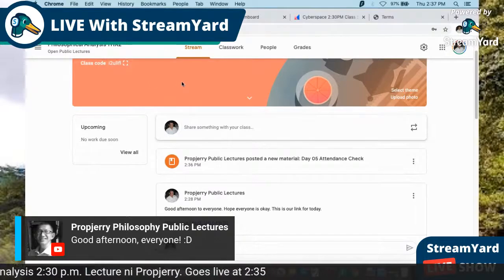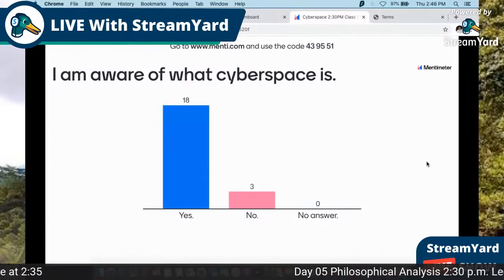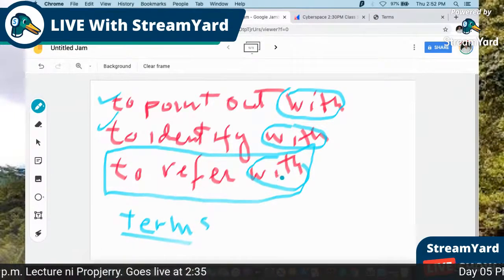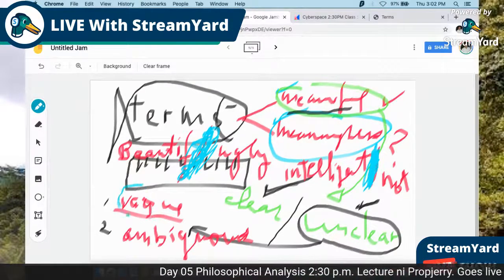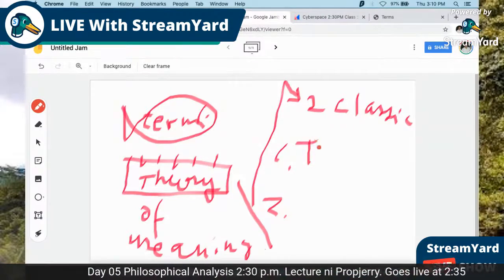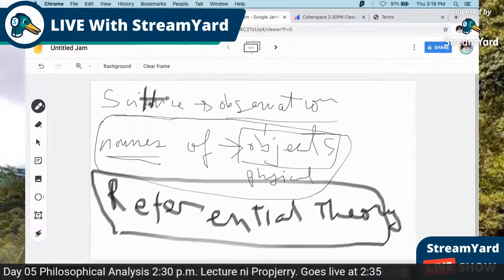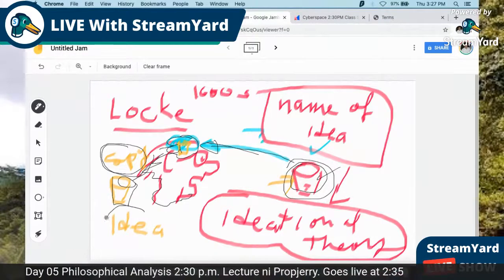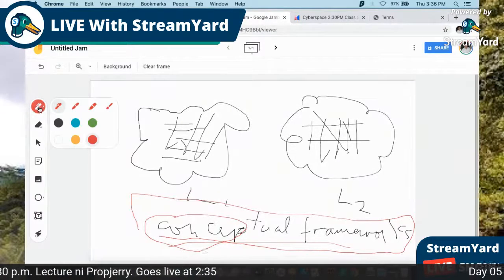Day 05 Philosophical Analysis 2:30 Lecture ni Propjerry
Terms, Classic Theories of Meaning and Conceptual Frameworks